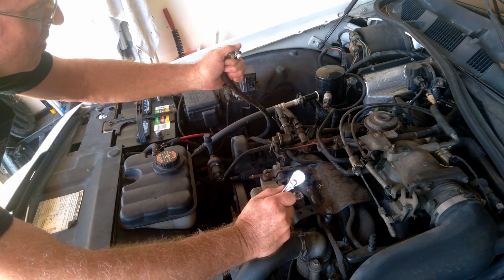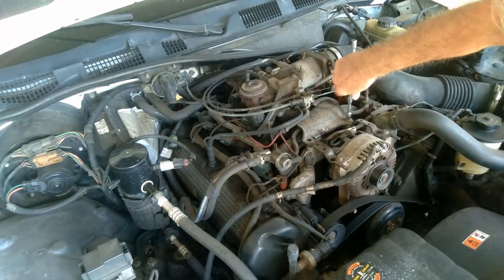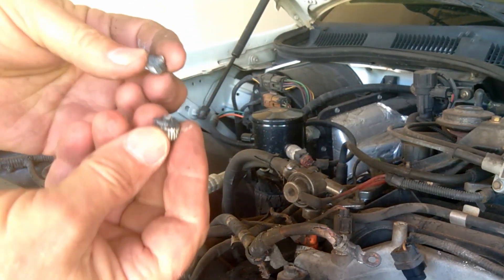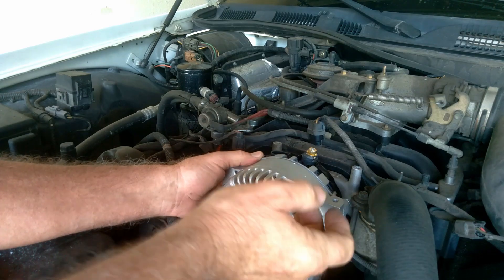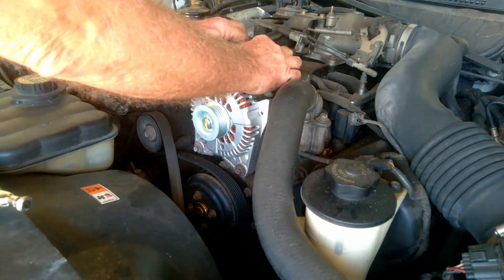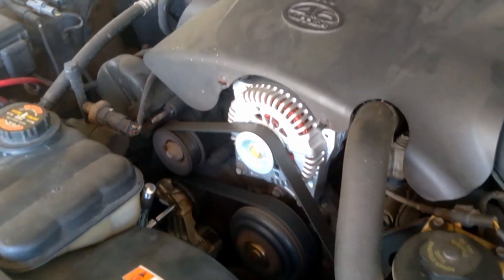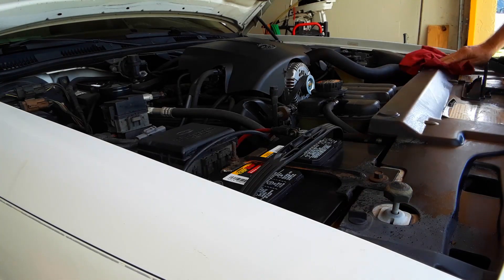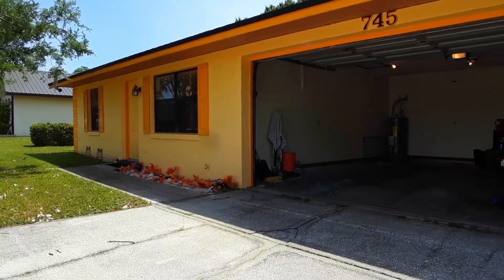DIY Alternator Replacement (sometimes i have to work)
Car went dead on the highway suddenly. Rolled to a stop on the shoulder and discovered a completely dead battery. The alternator had failed earlier, but did not display a warning light. Also, I was surprised by the kindness of passing motorists.